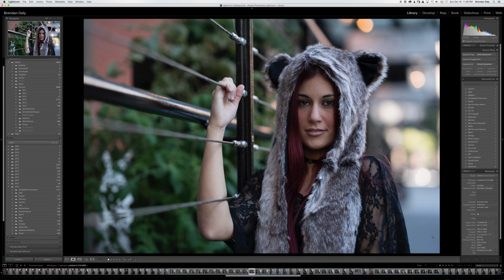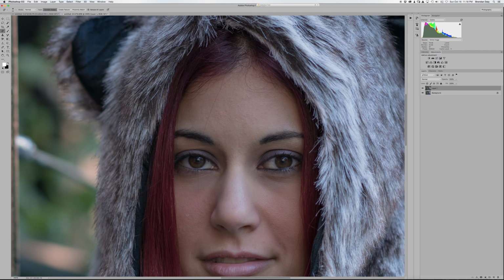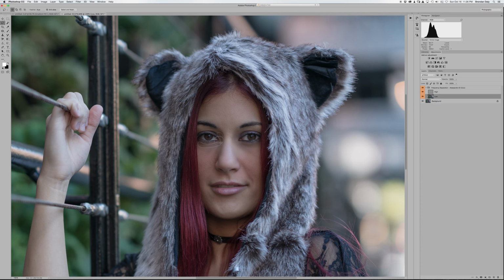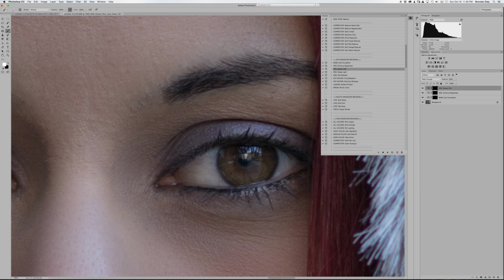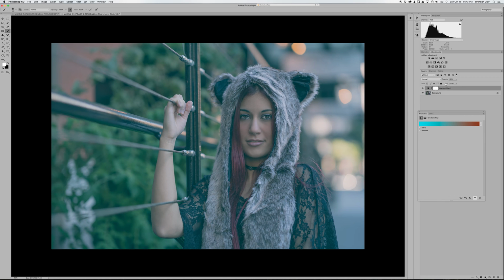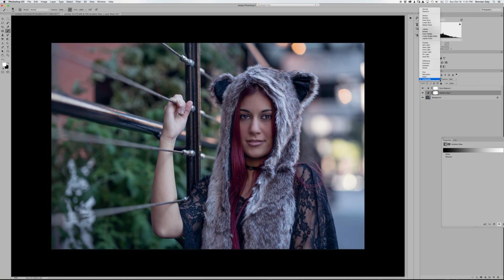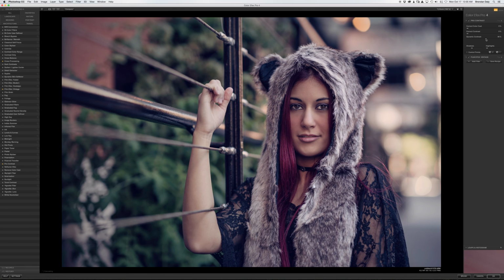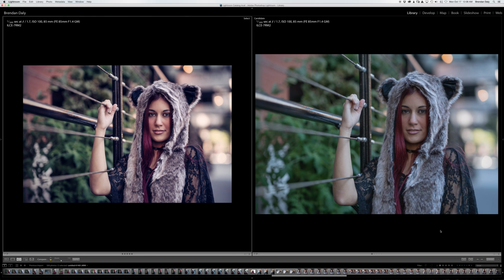Full Photoshop Portrait Retouch and color grading